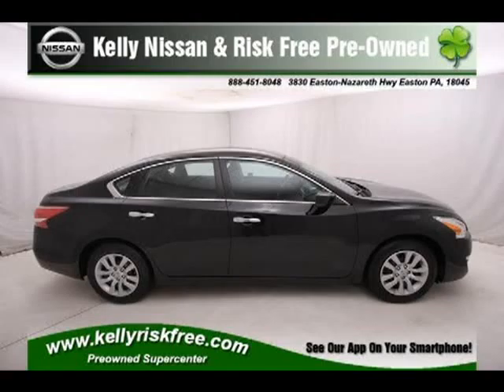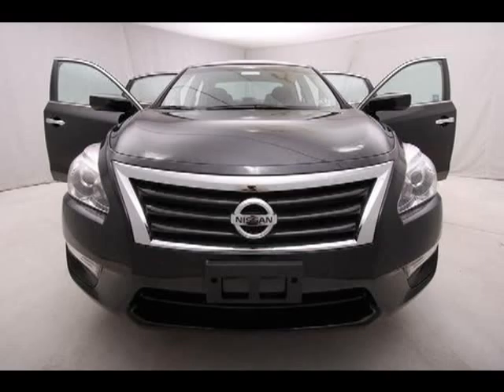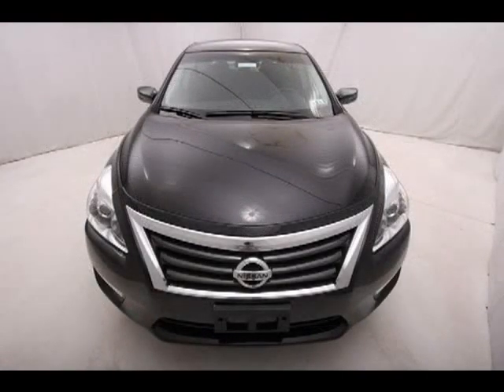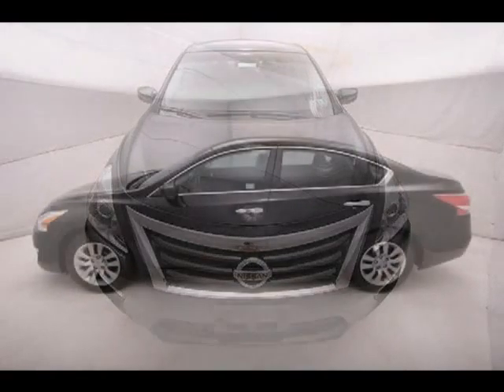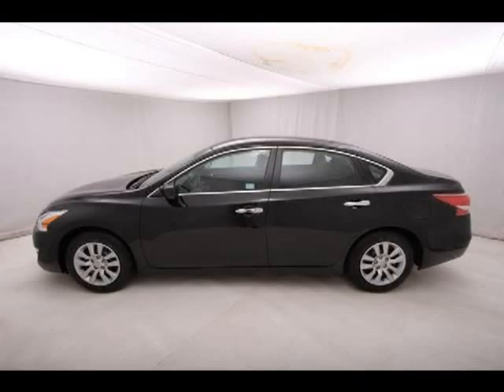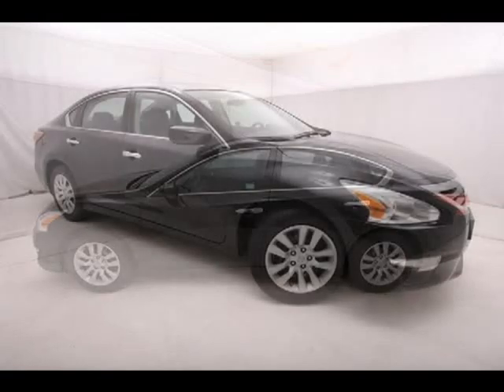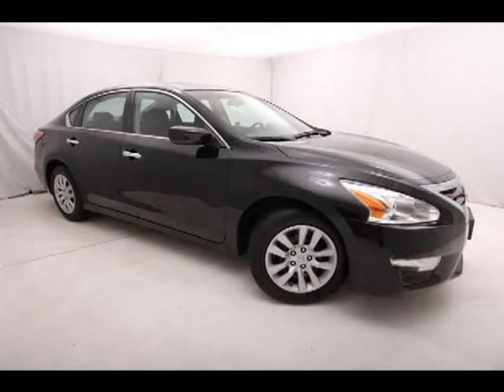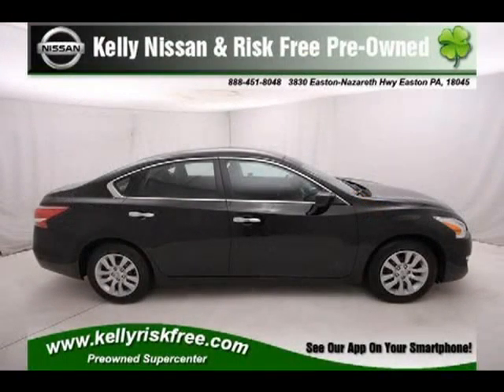2013 Nissan Altima Easton PA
Kelly Nissan of Route 33

Price: $ 17,489
Mileage: 14,372
Trim:
Body Style: 4D Sedan
Ext. Color: Super Black
Int. Color:
Engine: 2.5L I4 DOHC 16V
Drive Type: FWD
Fuel Type: Gasoline
Doors:
Stock No.: NG1648
VIN: 1N4AL3AP6DC192091